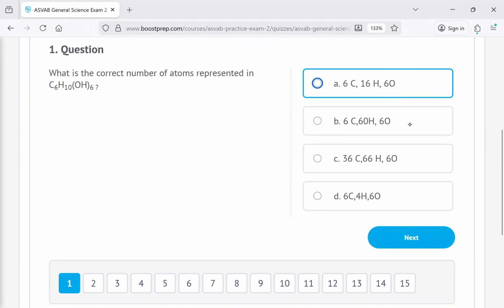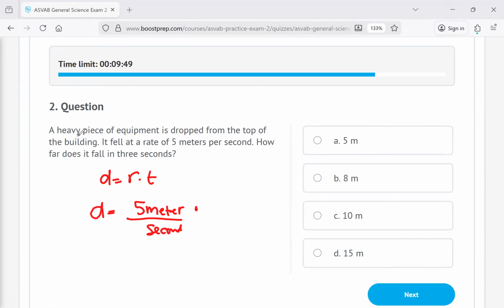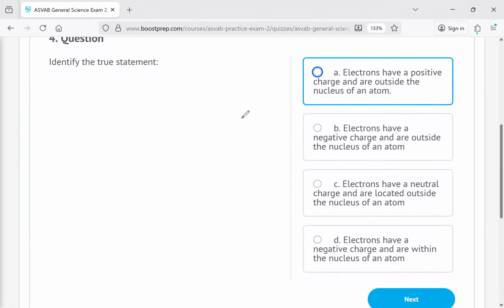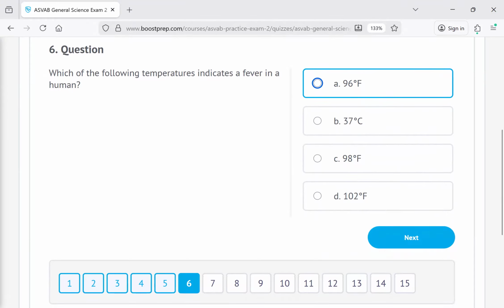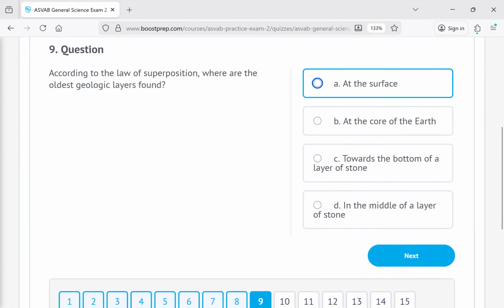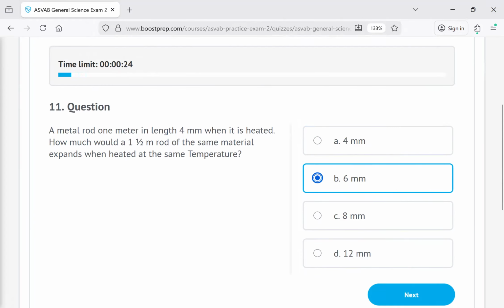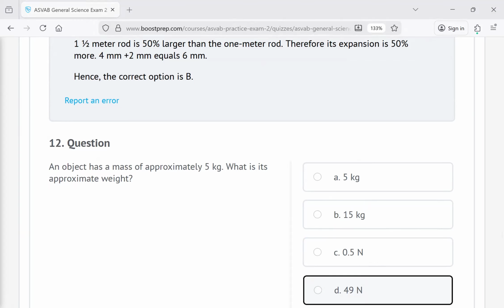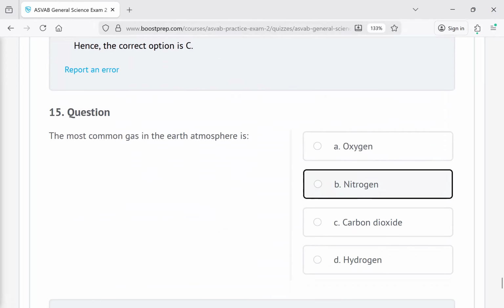ASVAB General Science Exam 2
In this video, I will do an ASVAB practice general science exam 2.